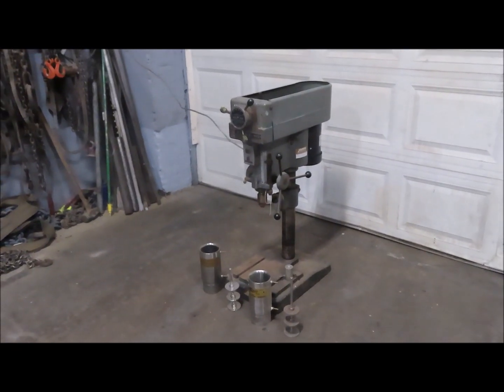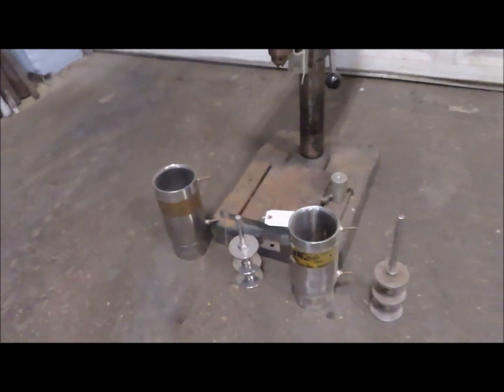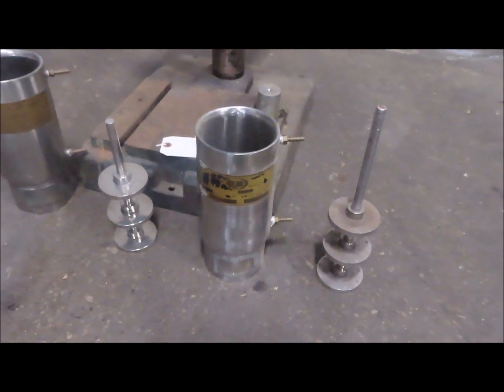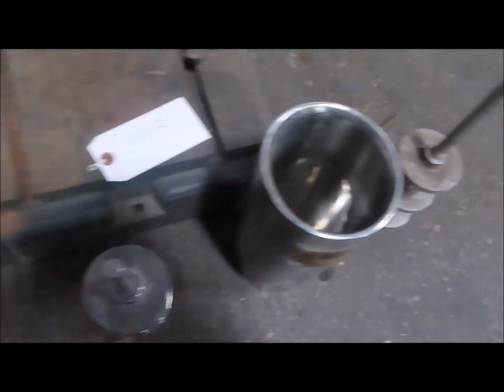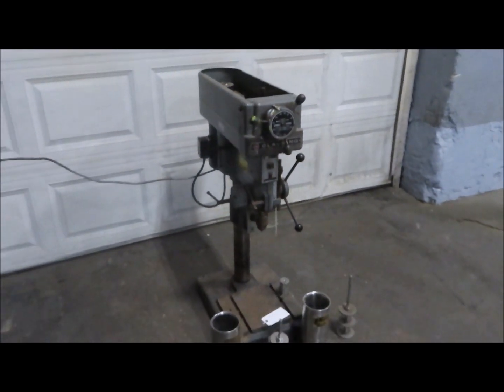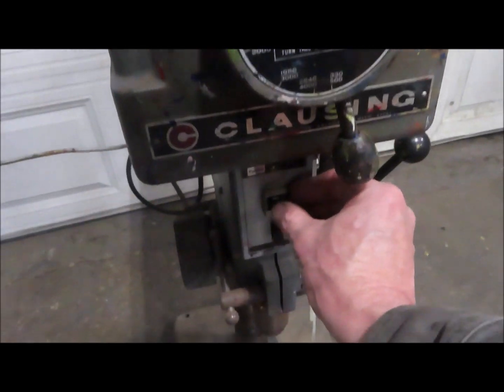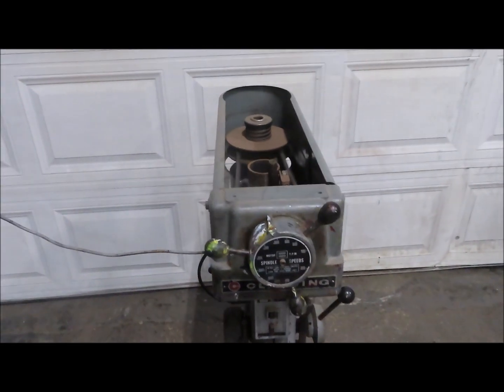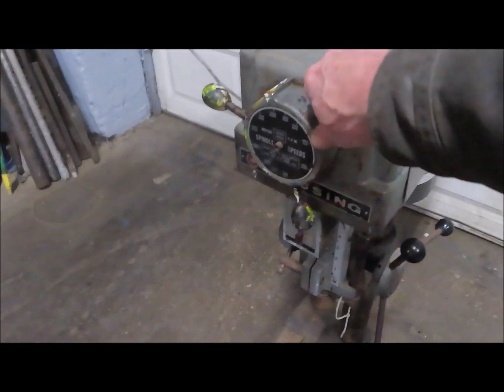Chicago Boiler Lab Sandmill. Model L-3-J Item 5042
one(1) used Chicago Boiler Lab Sandmill.
includes 2 chambers and 2 shafts with rotors.
single phase, variable speed.